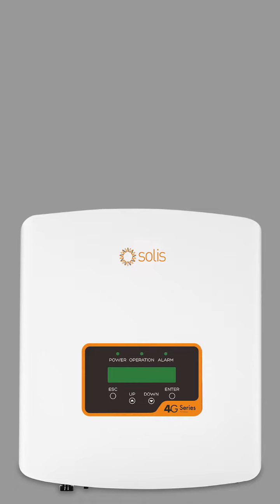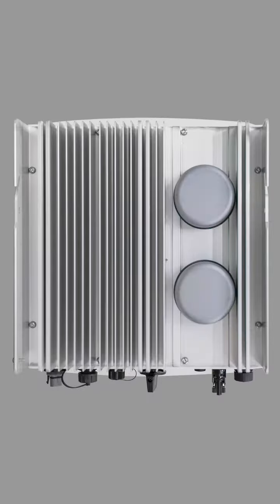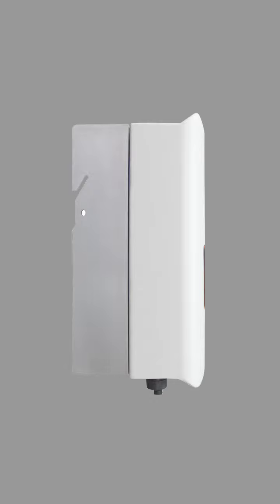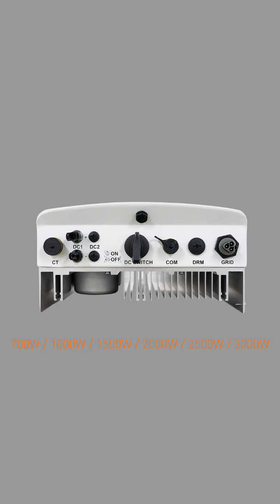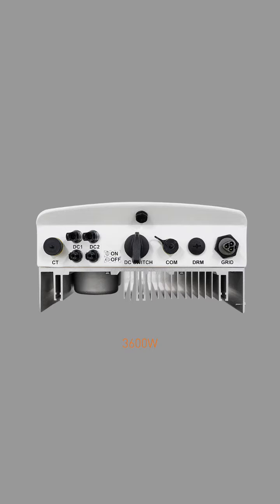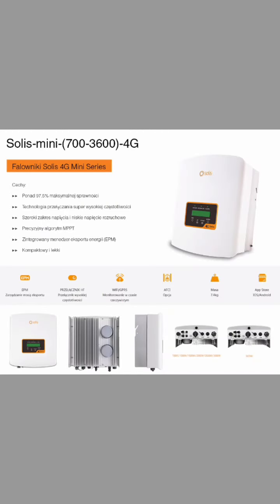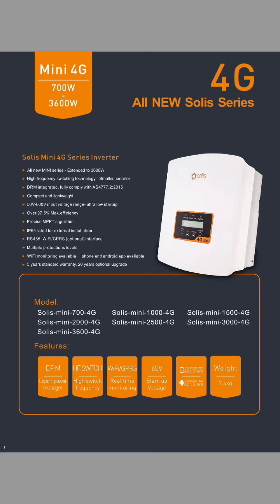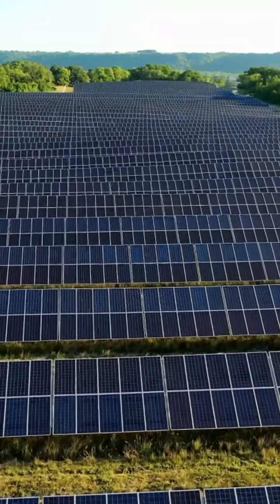Solis-Mini(700-3600)-4G Full Review